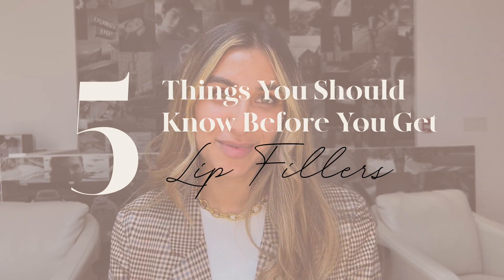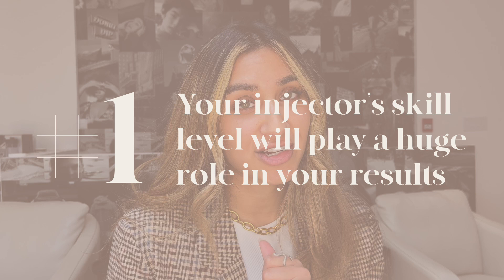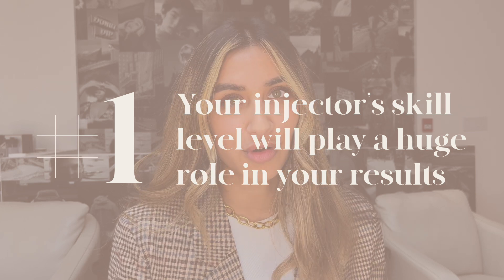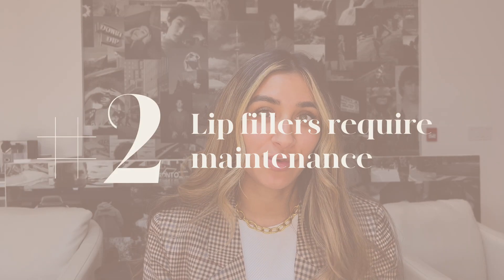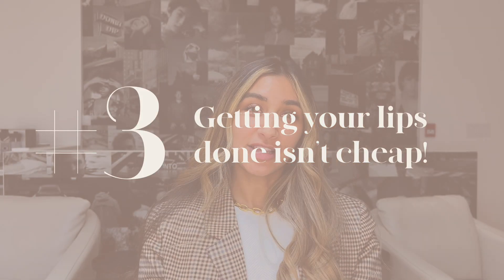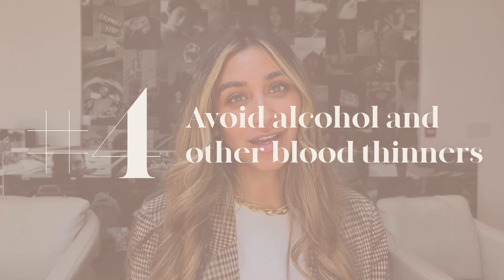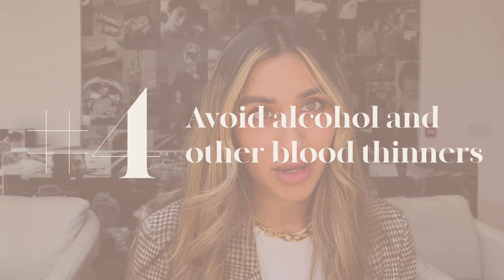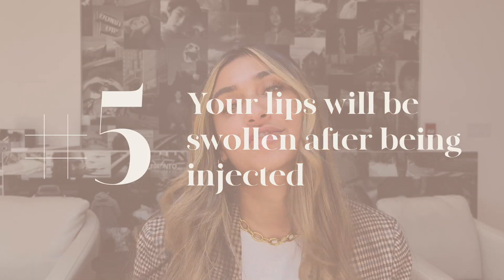5 Things You Should Know Before Getting Lip Injections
Looking to enhance your pout? With the perfect pout becoming more accessible nowadays you might be more conscious of the shape and plumpness of your lips. Whether you’re looking for big, pillowy lips or a subtle plump, you need to know exactly what you’re hoping to achieve and how to get it safely.

Today we're talking about what you need to know before getting lip injections.